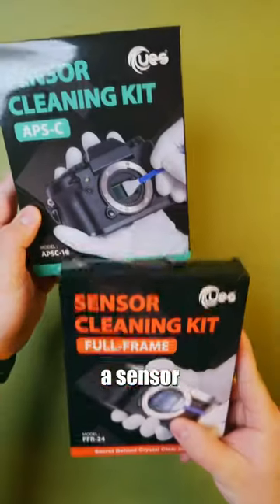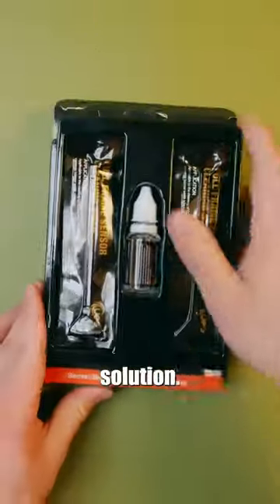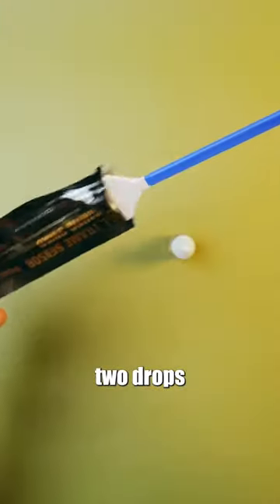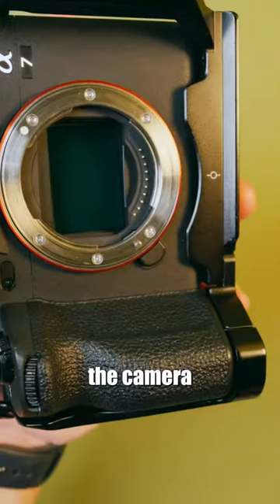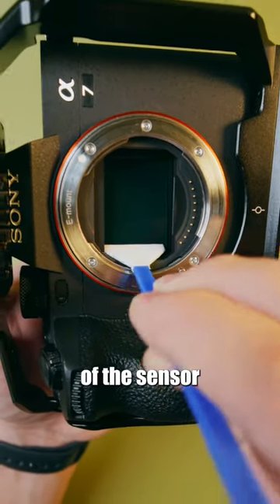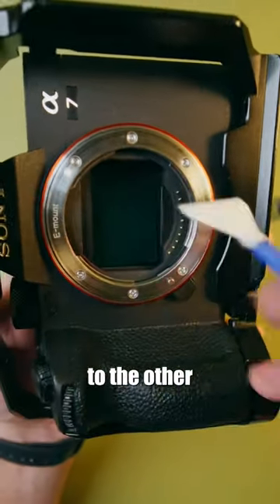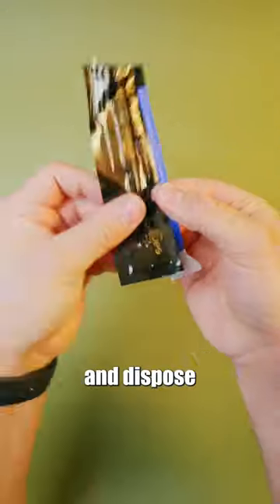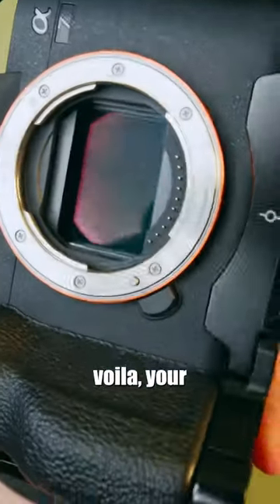How To Clean A Camera Sensor